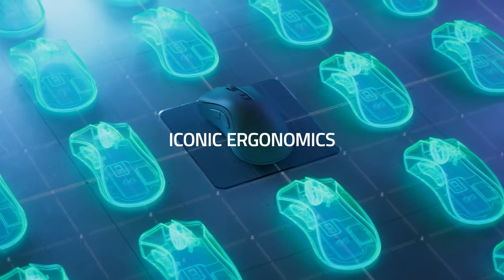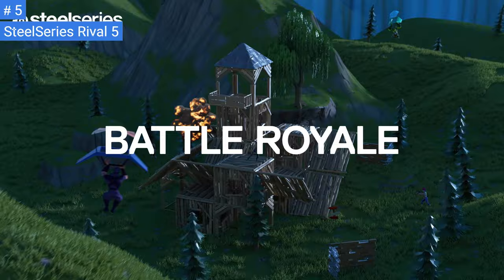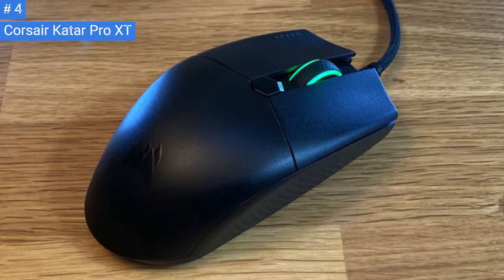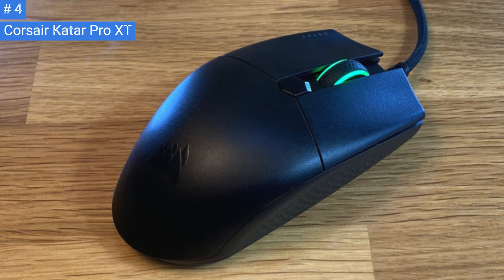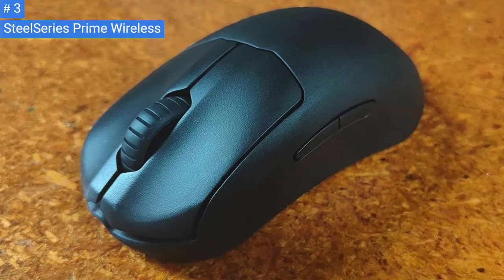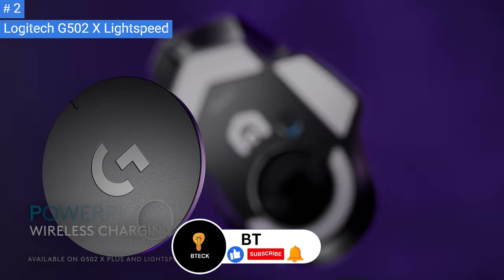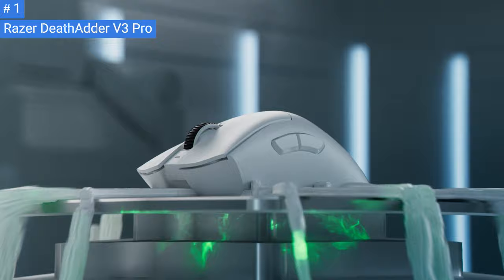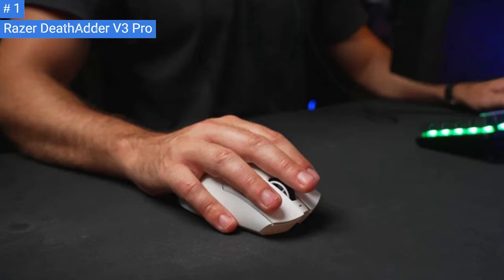Best Gaming Mouse in 2024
Best Gaming Mouse 2024

► 5. SteelSeries Rival 5
► 4. Corsair Katar Pro XT
► 3. SteelSeries Prime Wireless
► 2. Logitech G502 X Lightspeed
► 1. Razer DeathAdder V3 Pro

"Looking for the ultimate gaming mouse to enhance your gaming experience in 2024? Look no further! In this video, we dive deep into the top gaming mouse options available on the market right now. We've carefully researched and tested various models to bring you the most comprehensive list of the best gaming mice for 2024.

From lightning-fast response times to customizable buttons and ergonomic designs, we've got you covered. Join us as we explore the cutting-edge features and innovations that make these gaming mice stand out from the rest. Whether you're a casual gamer or a competitive esports enthusiast, there's a perfect gaming mouse for you on this list.

In this video, we'll provide in-depth reviews and comparisons, highlighting the pros and cons of each gaming mouse. We'll discuss factors such as DPI sensitivity, programmable buttons, wireless connectivity, and RGB lighting options. Our goal is to help you make an informed decision and find the gaming mouse that perfectly suits your gaming style and preferences.